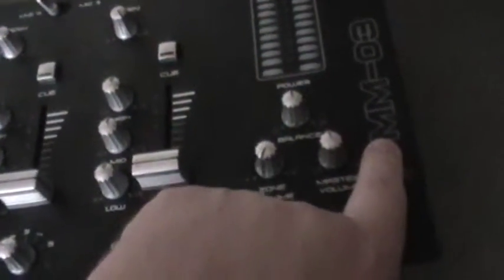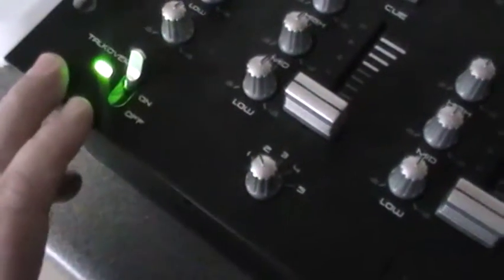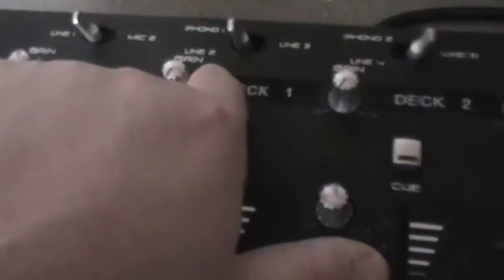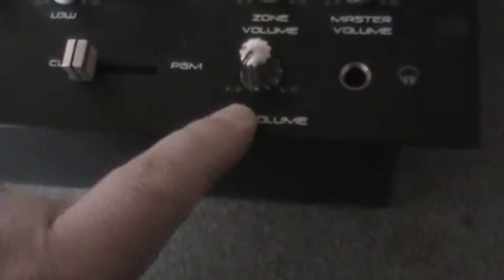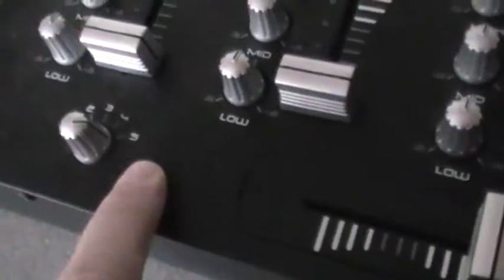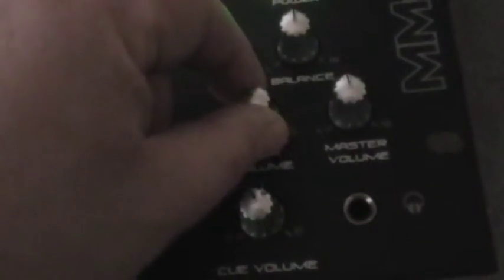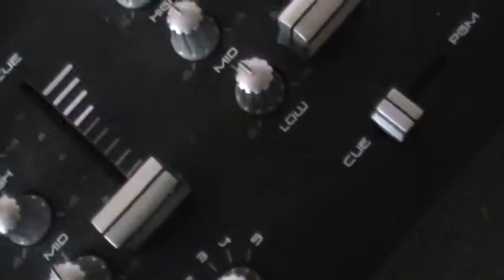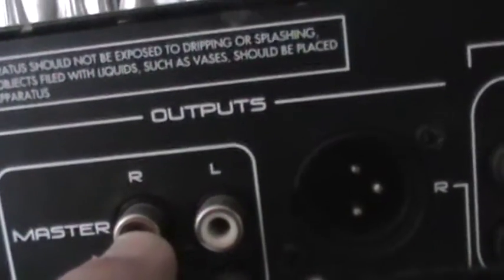NEW PROJECT! gemini mixer mx-03 part 1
THE MIXER WILL BE FULLY INSPECTED AND  ELECTRICAL TESTED
FULL STRIP DOWN AND SERVICED